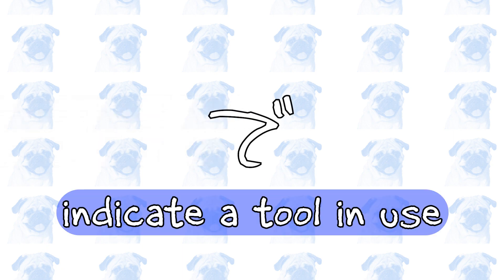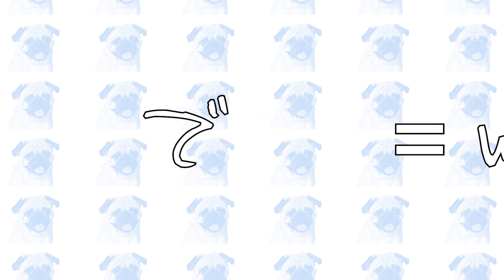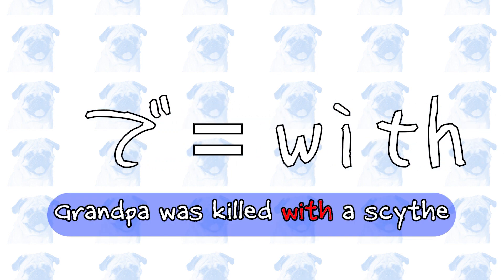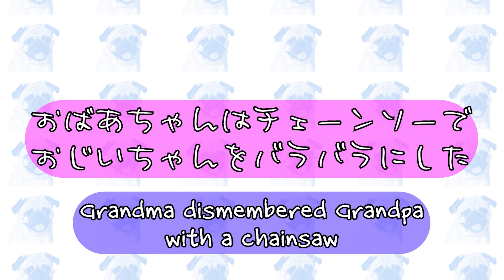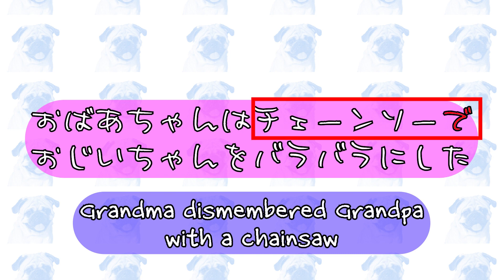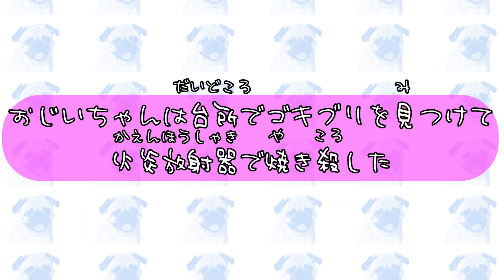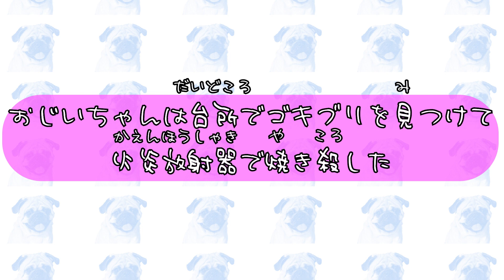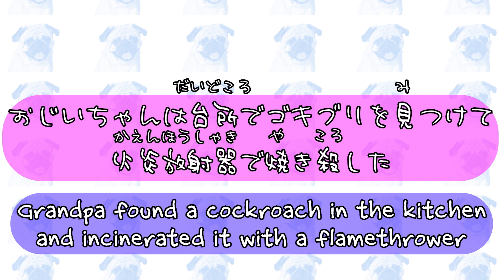How to use で (Part 2)